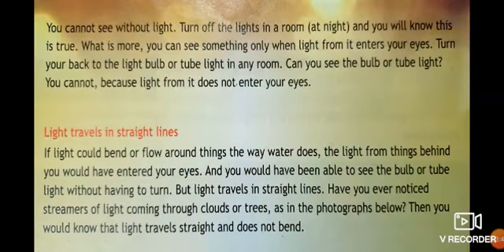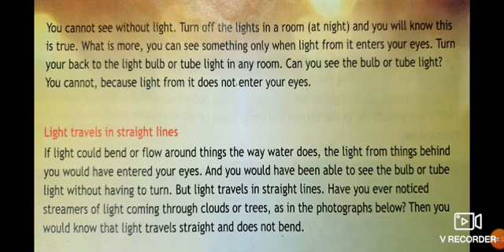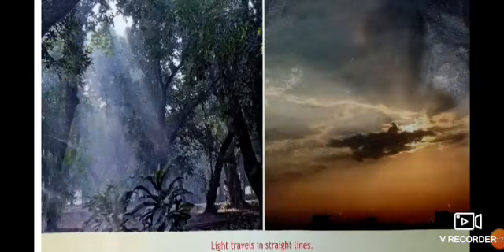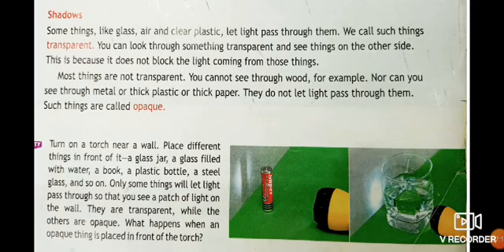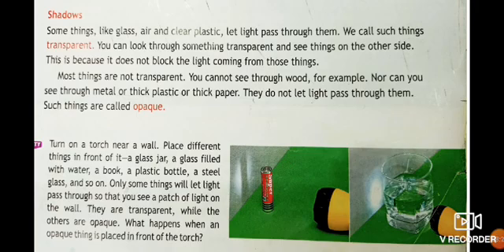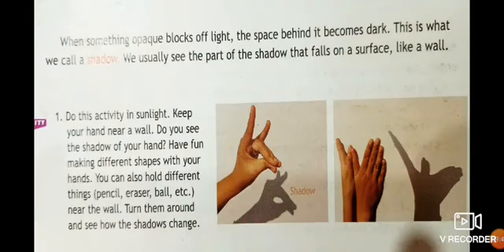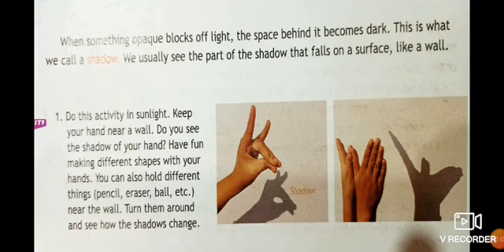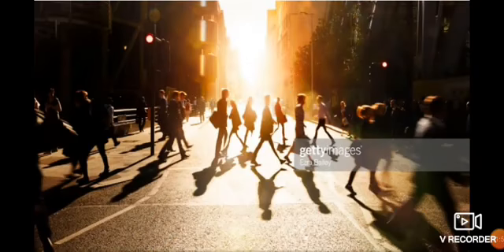Class 4/ICSE /Science /lesson 13 - part 1/Session 29